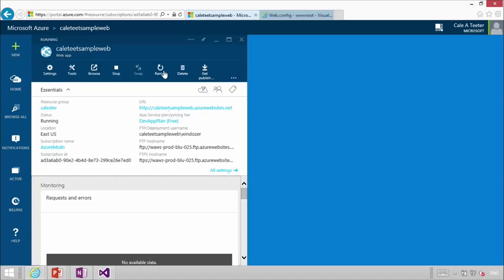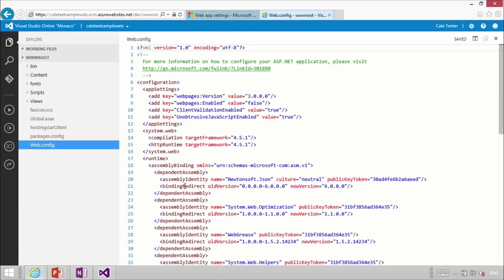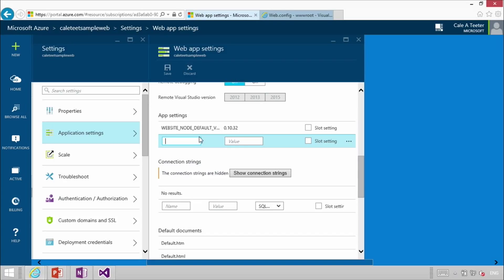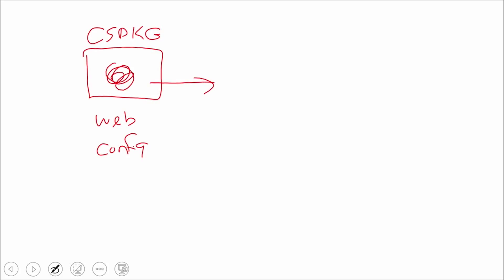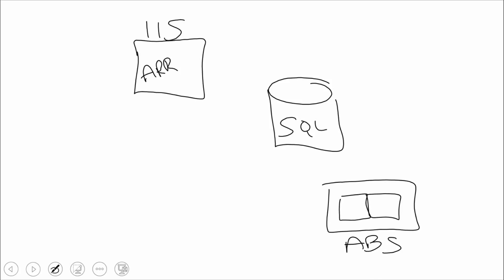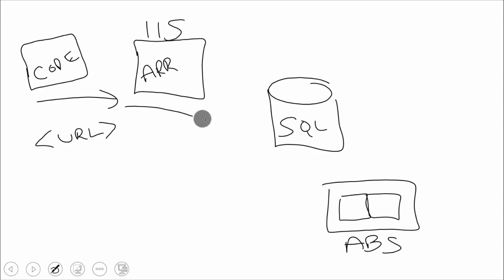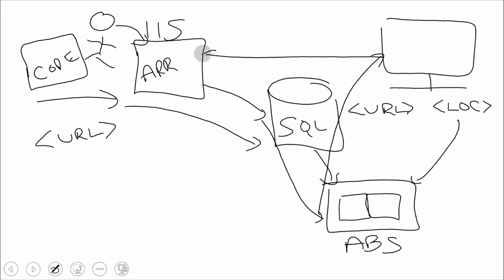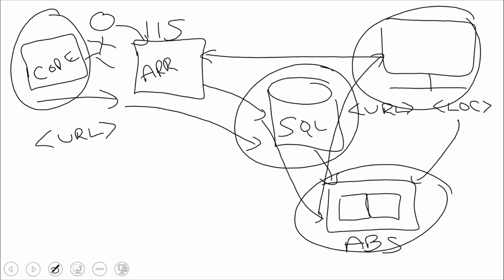Updating Azure Web Apps